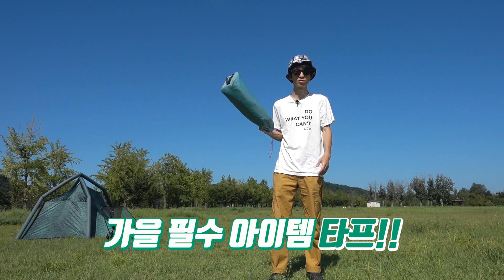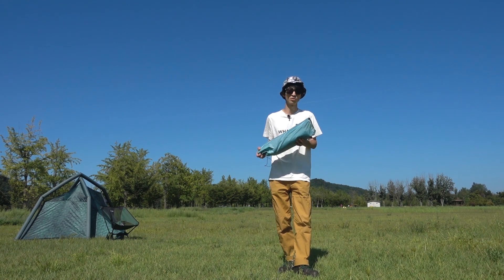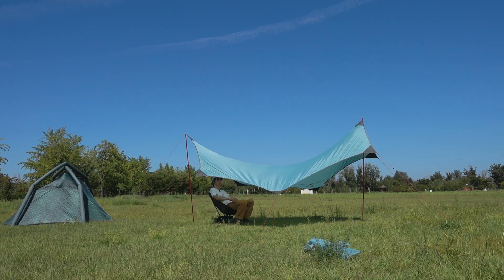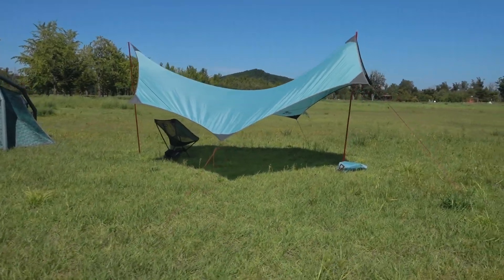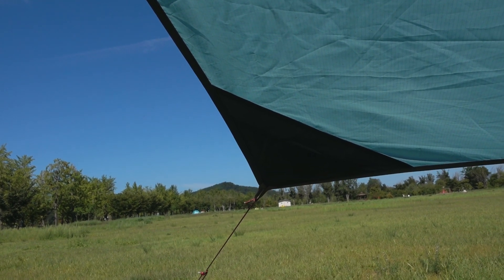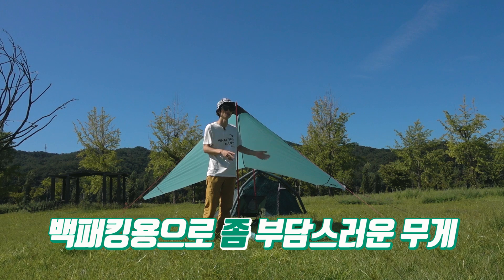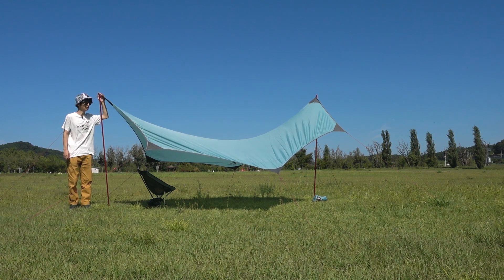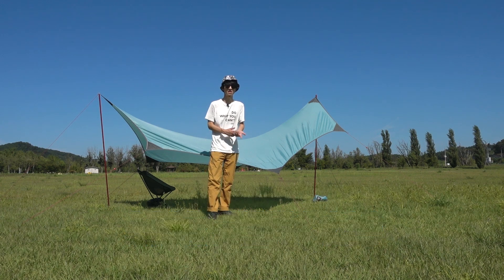백패킹 미니멀 캠핑 다양하게 활용 - MSR 랑데부 120 윙 타프 / MSR RENDEZVOUS 120 WING TARP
햇빛은 따뜻하고 좋지만
은근 따가운 가을입니다.
그래서 꼭 필요한 가을 캠핑 아이템은 바로 타프이죠!

백패킹을 할 때
그리고 오토캠핑, 미니멀 캠핑을 할 때
혹은 피크닉에서도
모두 사용할 수 있는 아주 괜찮은 타프를 소개합니다.

타프의 그 기능에 충실하고 있을 거 딱! 다 있는 MSR 랑데부 120 타프

MSR RENDEZVOUS 120 WING TARP

백패킹 전용 실타프보다 활용도도 놓고
가격도 나름 괜찮은 이 친구는 하나 있으면 분명 아주 좋은 친구가 되어줄 것 같습니다.

Camera : reme
Edit : reme
Used Camera : Sony RX100 IV
Mic : Maono AU-100 with iPhone7
Edit : Premiere Pro CC